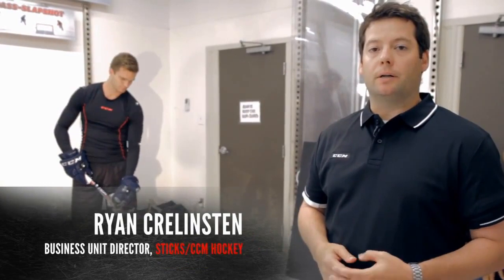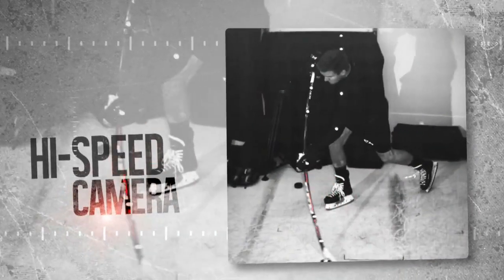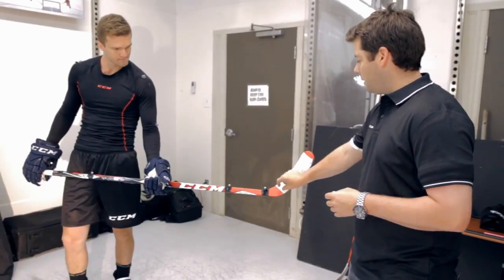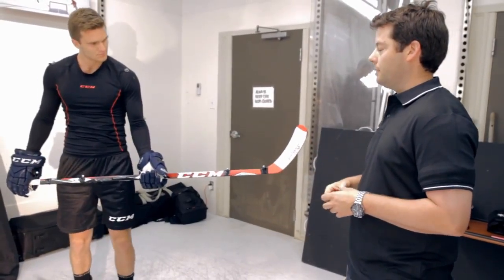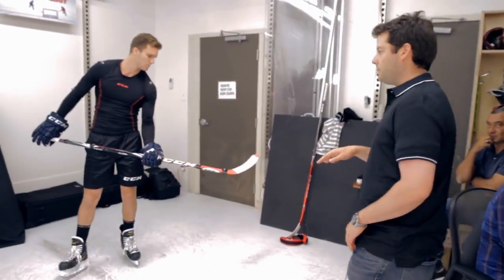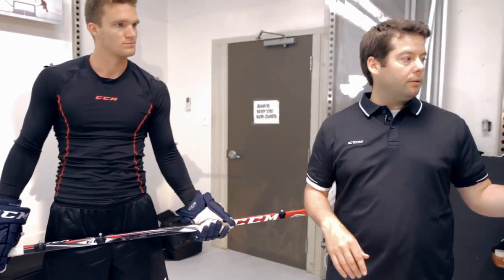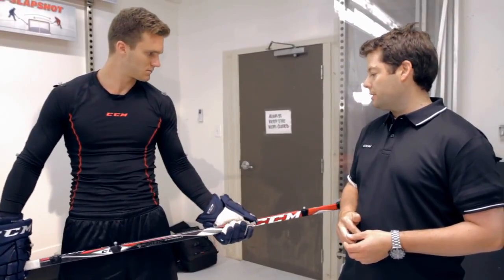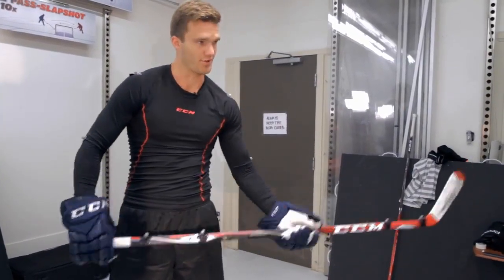CCM RBZ Superfast : Validating the Superfast with Jonathan Huberdeau